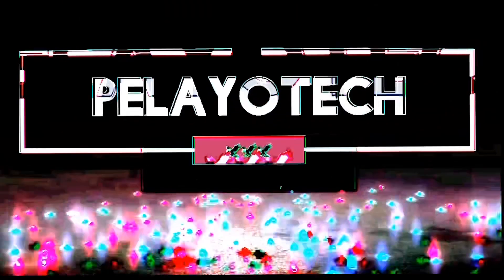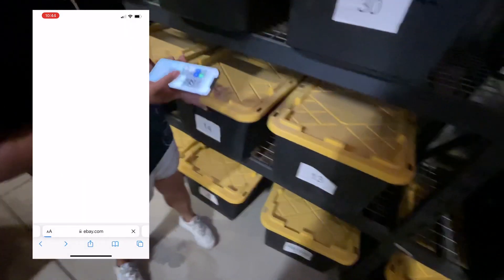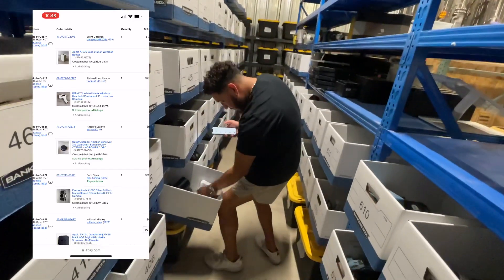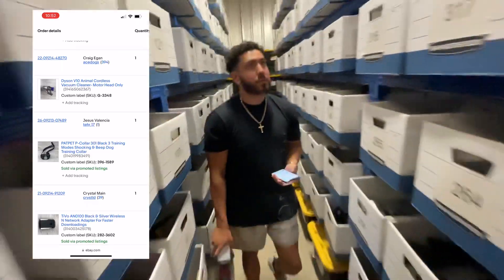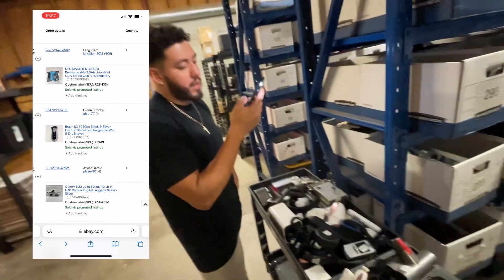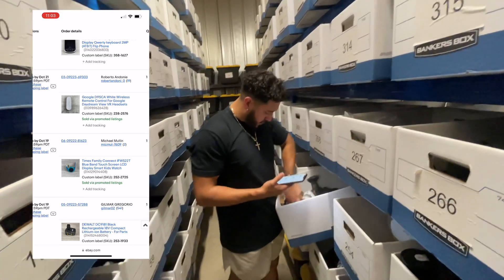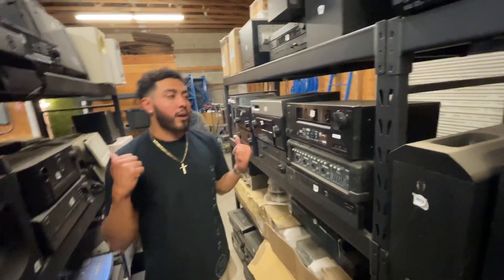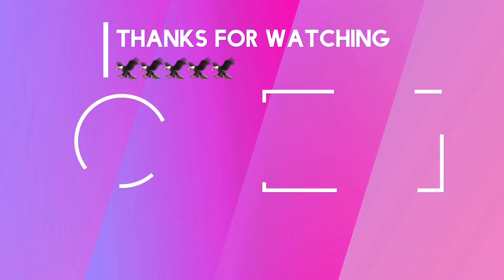Showing WHAT SOLD in my 13,000 item eBay store/ Pulling and packing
Hi my name is David and I’m gonna teach y’all how to be the best resellers y’all can be!

-EBAY STORE